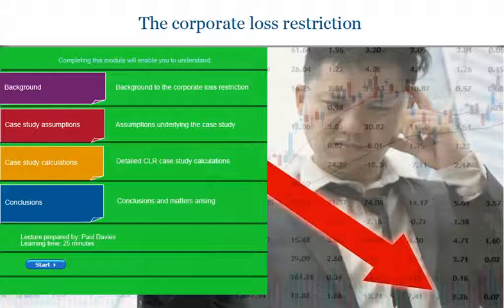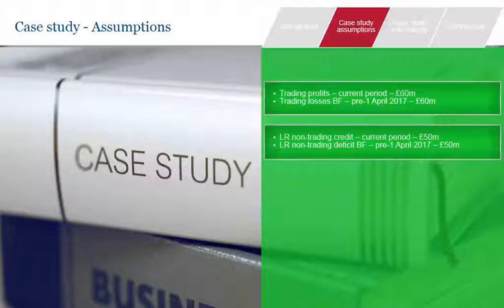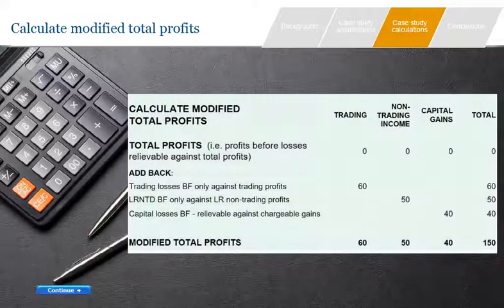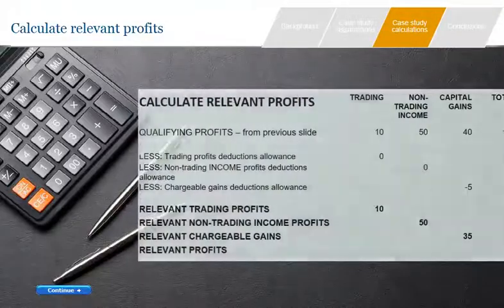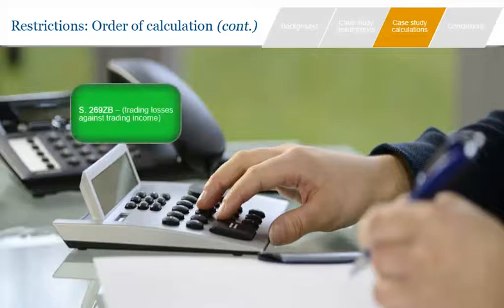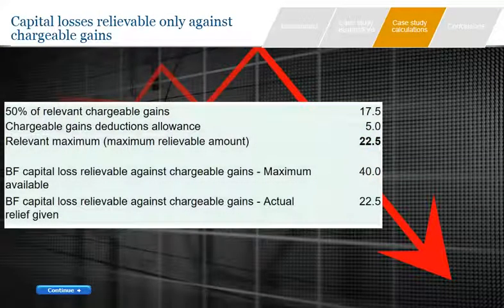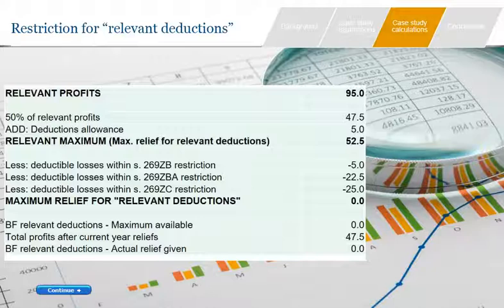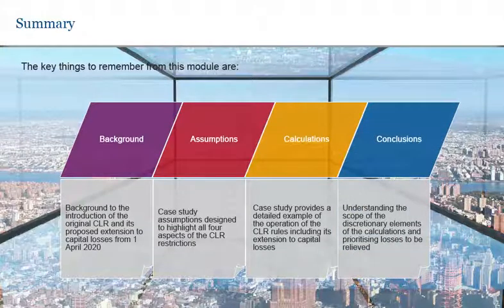Croner Taxwise eCPD - The Corporate Loss Restriction December 2019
The original corporate loss restriction (CLR or CILR) was introduced as part of a
package of corporate loss relief measures with effect from 1 April 2017. The other measures generally increased the flexibility with which carried-forward losses can be used. In contrast, the CILR may, in certain circumstances, reduce the amount of carried-forward losses that can be relieved in later periods.

Under the CLR, all stand-alone companies and groups can claim a deductions allowance of £5m, and all carried–forward losses are deductible in later periods up to the full value of that deductions allowance. For profits above the £5m allowance however, only 50% may be relieved by carried-forward losses. This, in a nutshell, is the essence of the CLR.